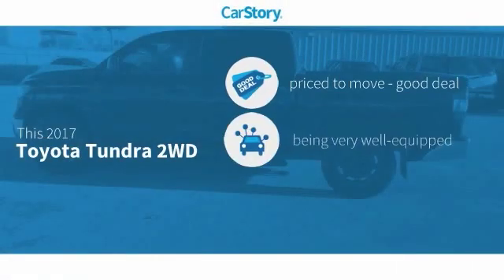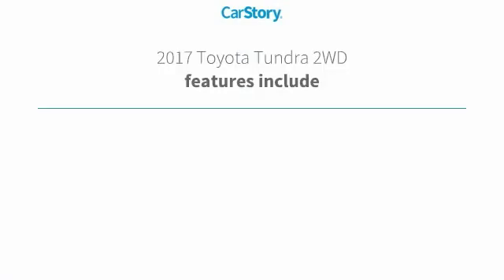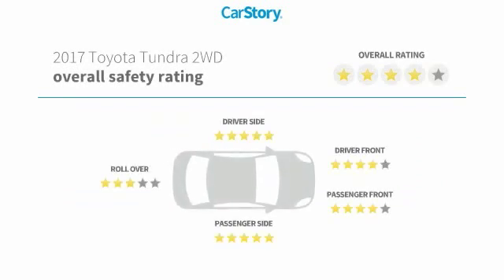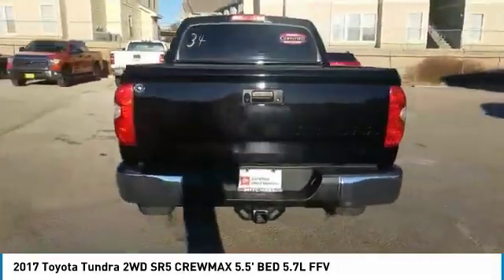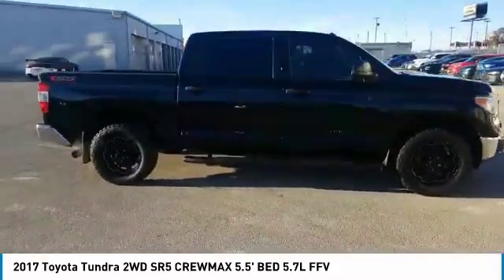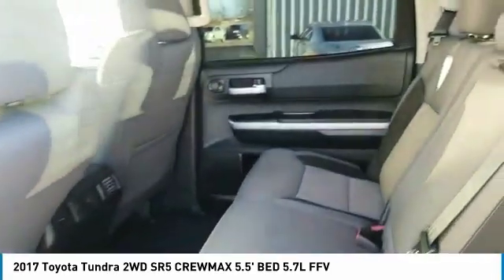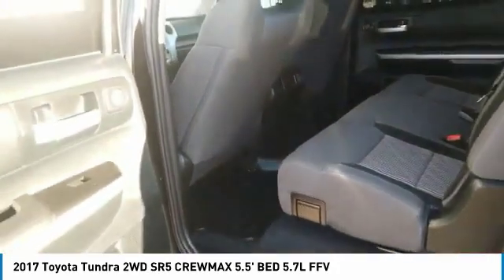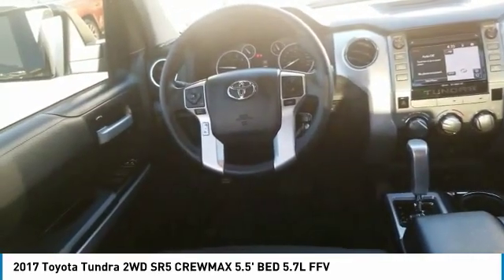2017 Toyota Tundra 2WD San Angelo Texas 260562A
2017 Toyota Tundra 2WD SR5 CREWMAX 5.5' BED 5.7L FFV

Mitchell Toyota
1500 Knickerbocker Road

CARFAX 1-Owner, Toyota Certified. PRICED TO MOVE $900 below NADA Retail! SR5 trim. Flex Fuel, Satellite Radio, Trailer Hitch, Back-Up Camera. READ MORE! KEY FEATURES INCLUDE Back-Up Camera, Flex Fuel, Satellite Radio MP3 Player, Keyless Entry, Privacy Glass, Child Safety Locks, Electronic Stability Control, Heated Mirrors, Brake Assist. EXPERTS REPORT 'The 2017 Toyota Tundra features an attractive cabin filled with user-friendly technology. Seating comfort up front is as good as you'd expect.' -Edmunds.com. EXCELLENT VALUE This Tundra is priced $900 below NADA Retail. PURCHASE WITH CONFIDENCE CARFAX 1-Owner 12-Month/12,000-Mile Limited Comprehensive Warranty, 7 Year/100,000 Mile Limited Powertrain Warranty, Certified vehicles must pass a thorough 160-point inspection, 1 Year Roadside Assistance includes jump starts, lockouts, fuel delivery, flat tire service and more, Free CarFax Vehicle History Report included VISIT US TODAY Mitchell Toyota has won many awards for outstanding sales, service, and customer satisfaction, including the elite Toyota Signature Dealership designation. At Mitchell Toyota, we truly 'Put the Deal Back in Dealership.' Whether you need to Purchase, Finance, or Service a New or Pre-Owned Toyota or Certified Toyota, you have come to the right place. If you are in the San Angelo, TX area, also serving Midland, Abilene, and Odessa, our website is a great place to find answers to all your questions. Pricing analysis performed on 11/29/2019. Please confirm the accuracy of the included equipment by calling us prior to purchase.